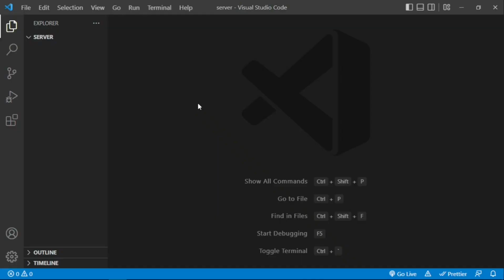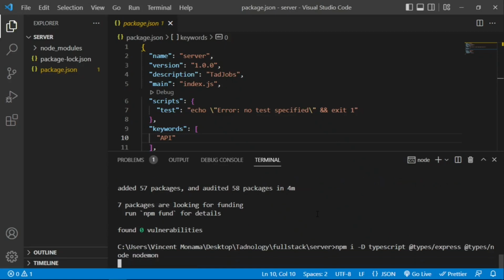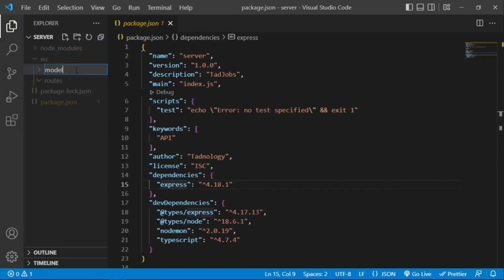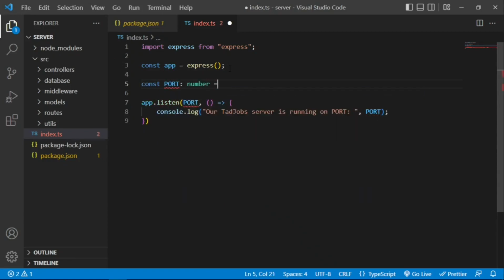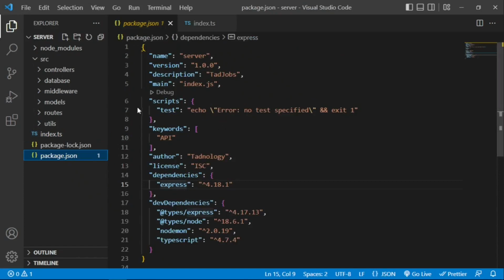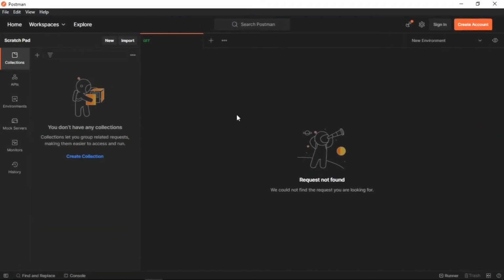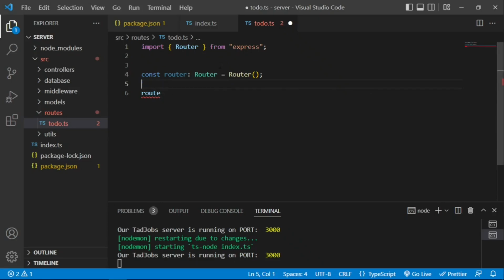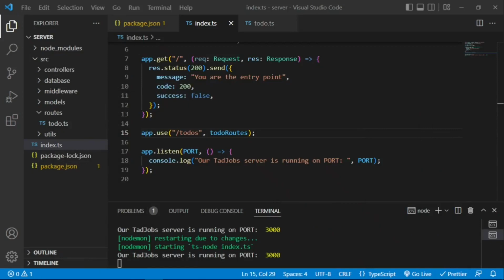Setup Express.js with Typescript | Building TadJobs Project index[0]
Hello, friends. In this video, I will quickly share with you how you can set up an Express.js application with Typescript.

We will be building be building a full stack application -- dropping one video at a time. THIS IS THE START! More to drop soon till we have a fully functional application. I hope you are going to enjoy this series.